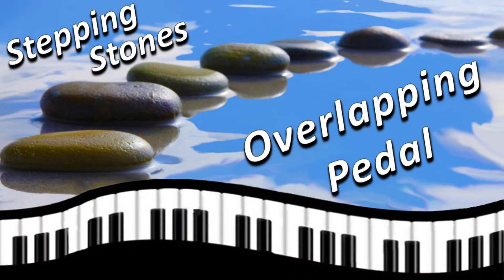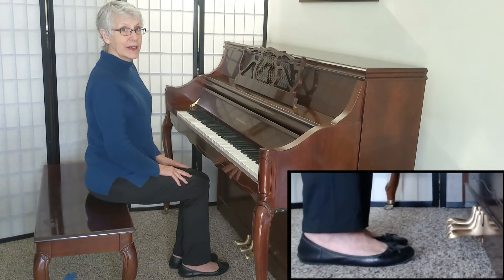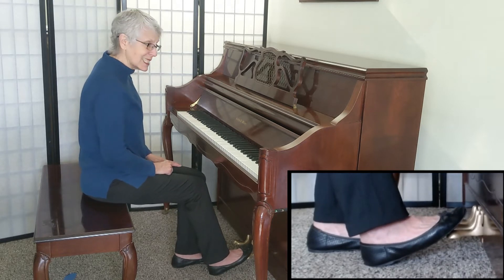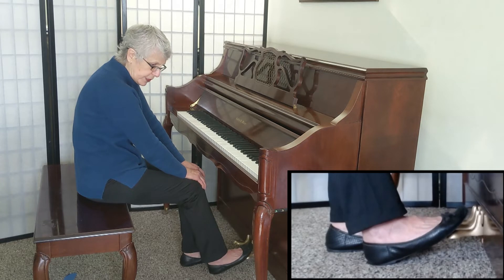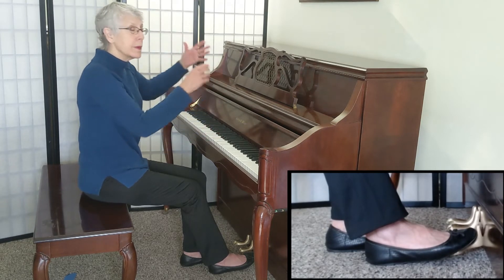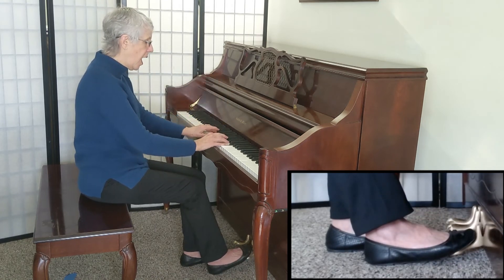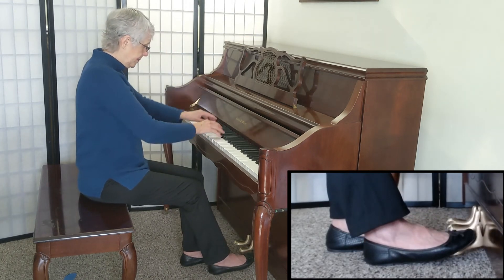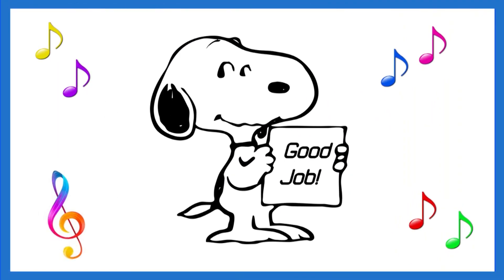The Art of The Overlapping Pedal